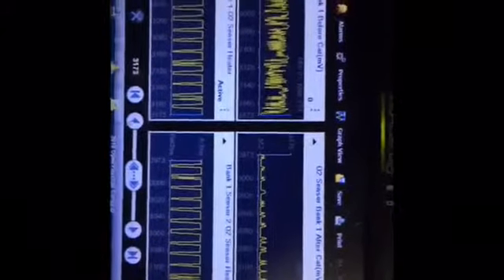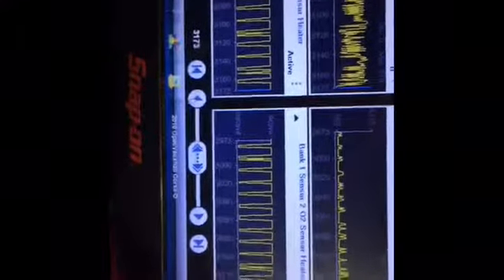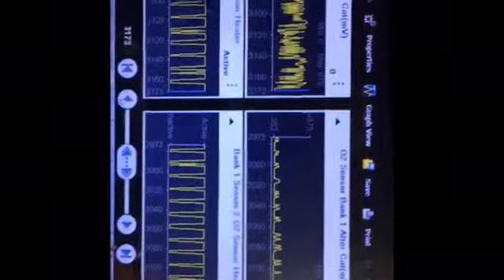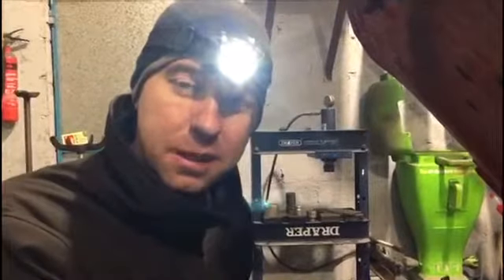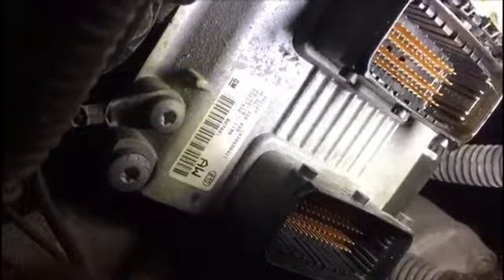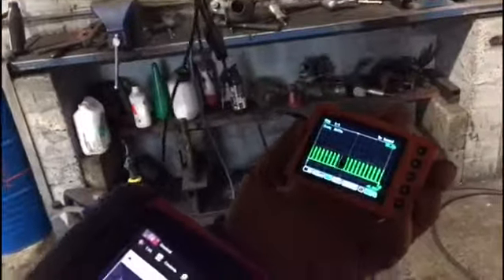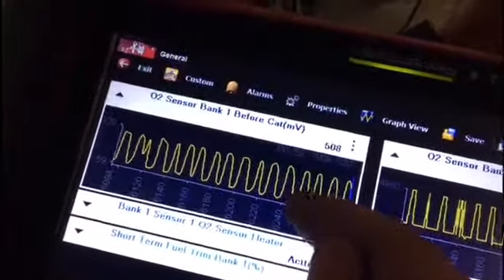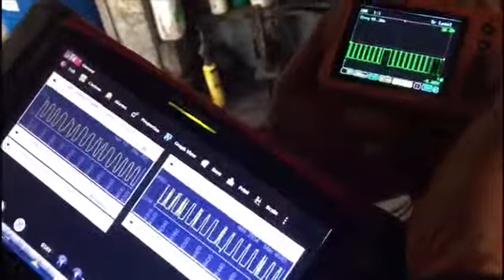Lambda sensor testing, shorted to heating element.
12 volts on signal wire & oil in ecm plug